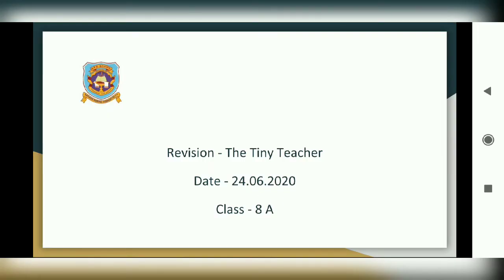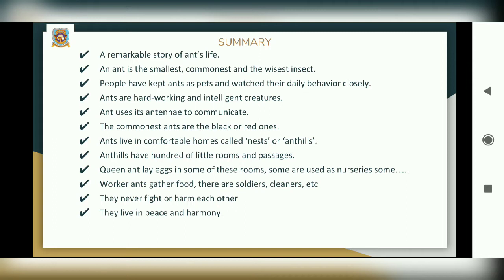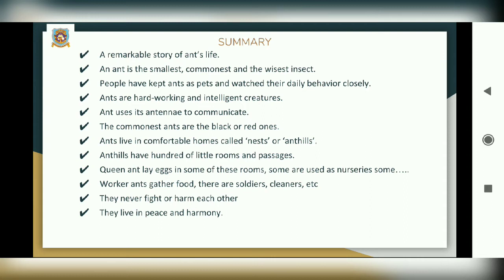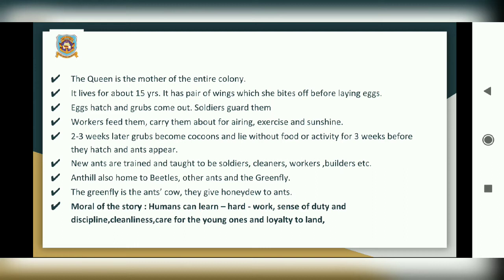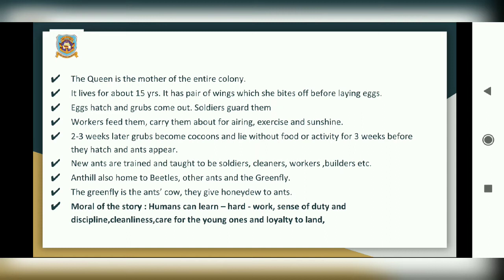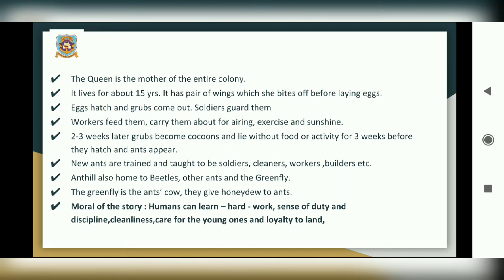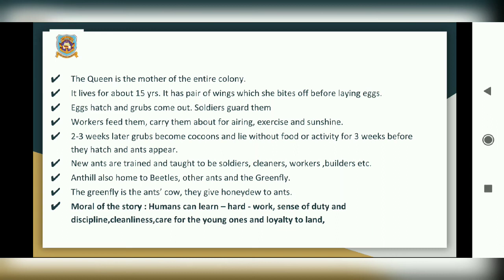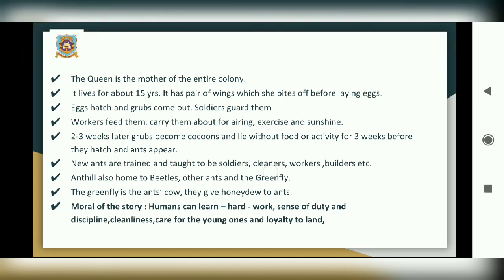The Tiny Teacher- Revision/8 A/24 June@SFS NARENGI